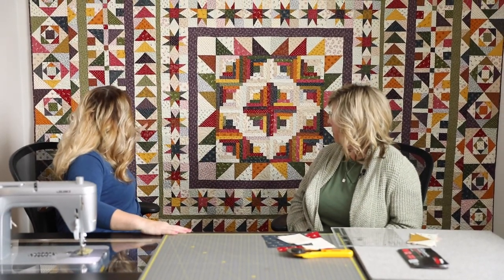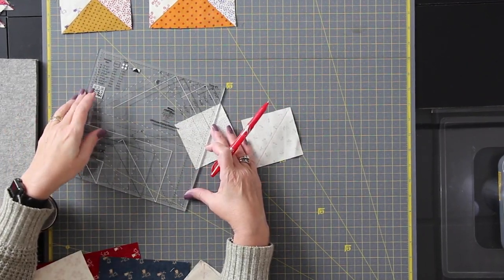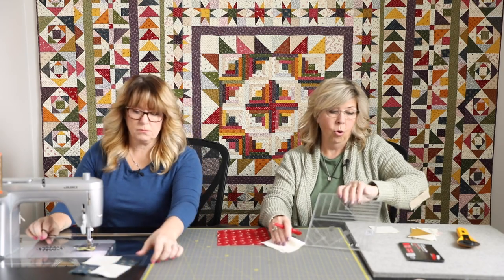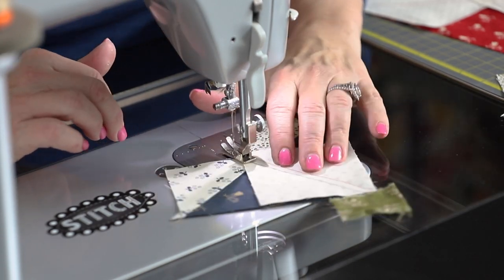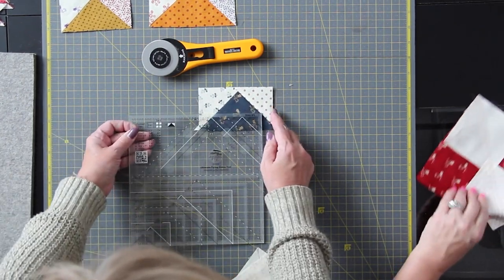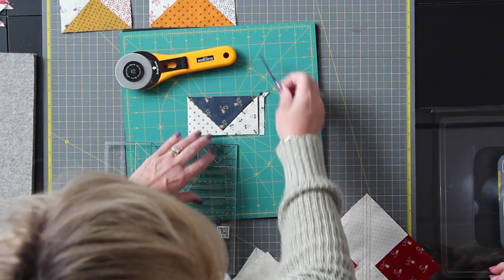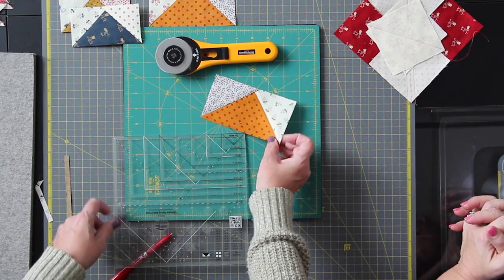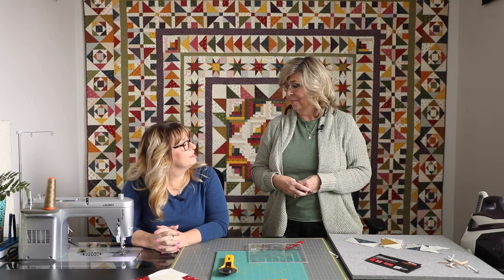Meet Me In The Garden Stitch Along | Flying Geese Round | Lisa Bongean | Val | Primitive Gatherings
Meet Me In The Garden | Flying Geese Round

Join Lisa and Val as they use the Creative Grid Ultimate Flying Geese Ruler to accurately make the two sizes of Flying Geese Blocks for the second month of this six month quilt along.